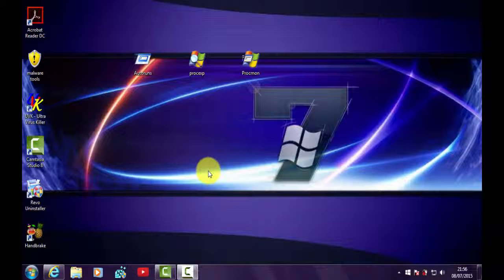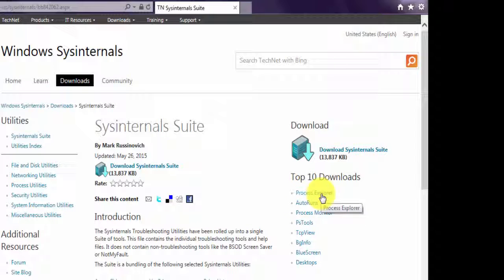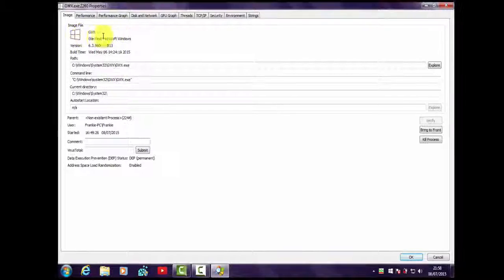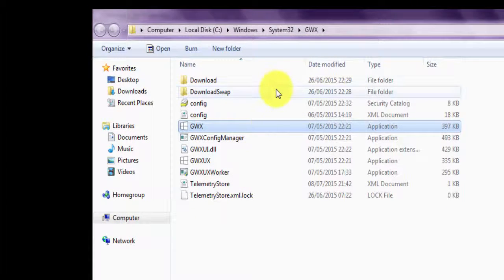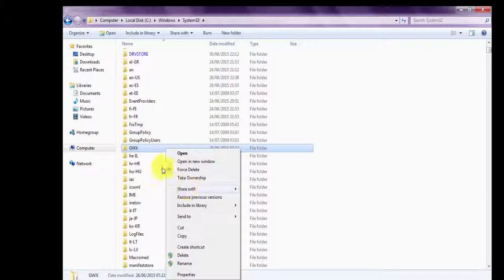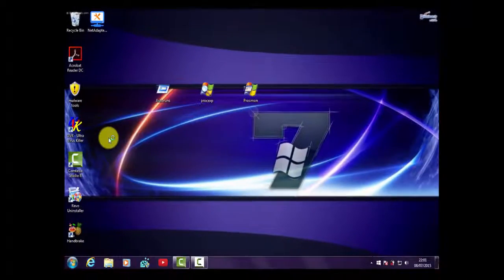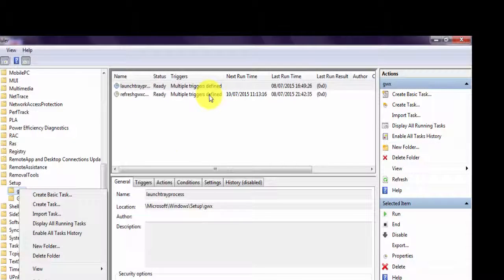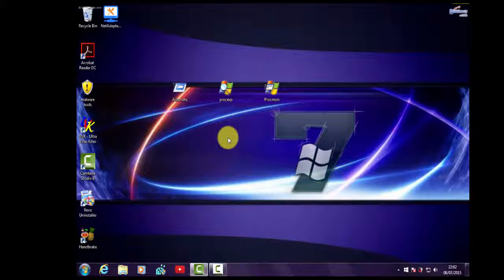How to" remove windows 10 icon from your task bar" method 2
Description

Watch Frankie show you a second method of how to completely remove windows 10 reserve icon from your task bar ,please don't forget to rate or subscribe on my channel and look out for the third method video soon.